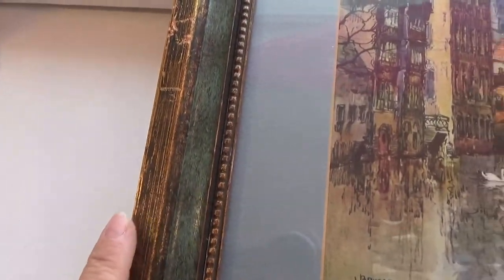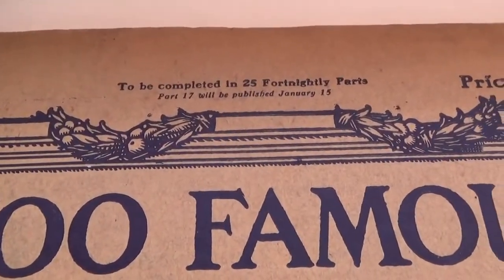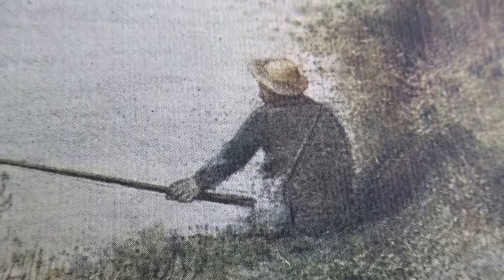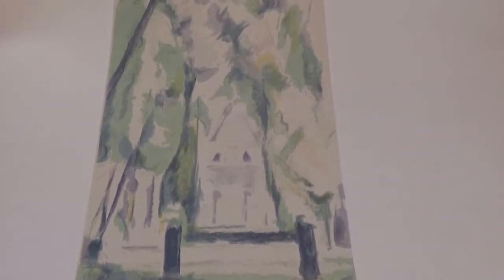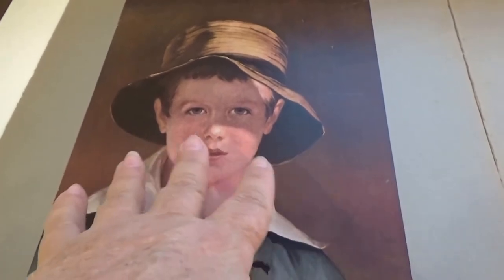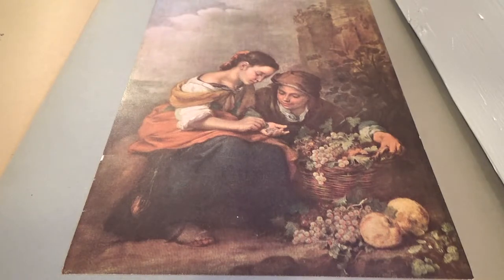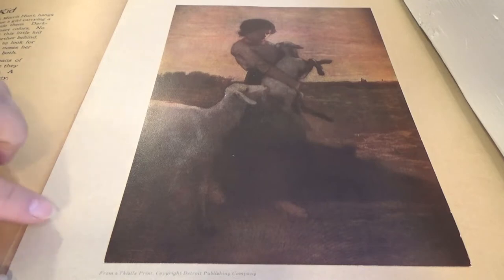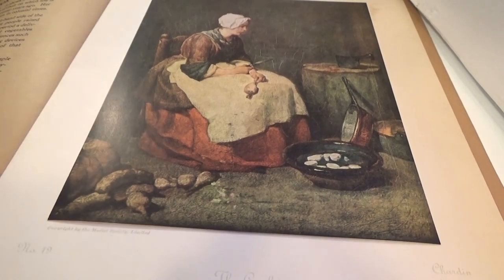Old Paintings and Portraits Compilation Videos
I created this video with the YouTube Video Editor Old Paintings and Portraits Compilation Videos.